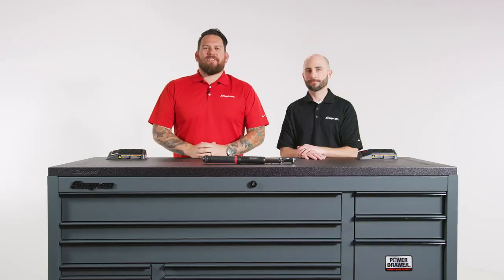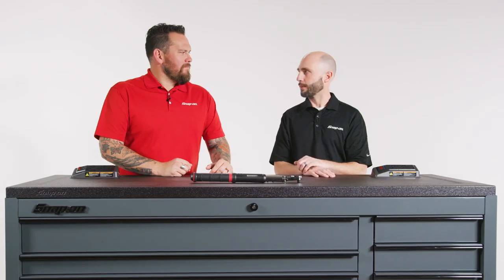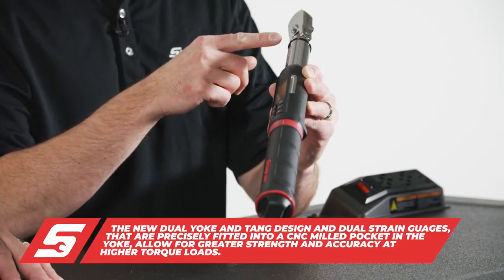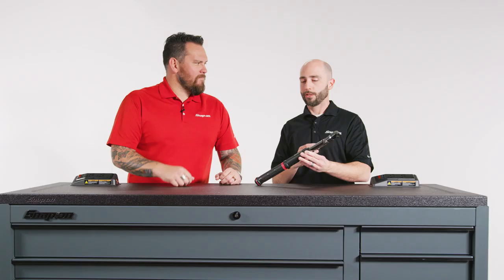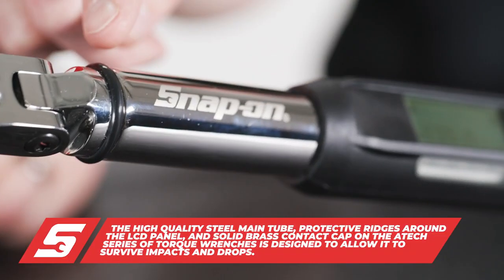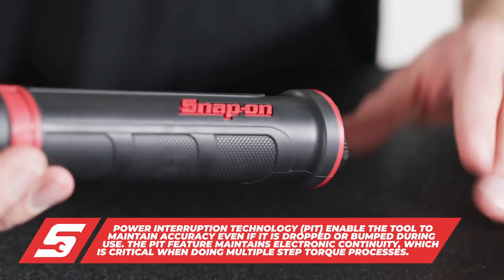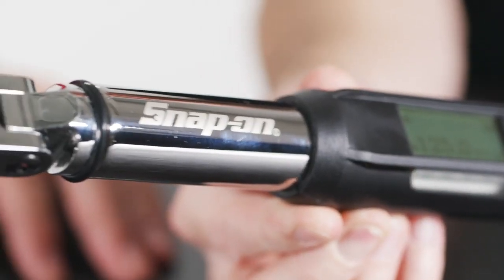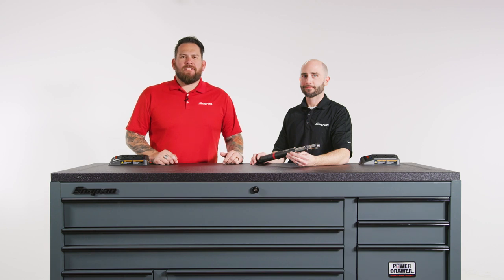Snap-on 3/8" Drive TechAngle® Flex-HeadTorque Wrench - ATEACH2FR125B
Features and Benefits: • Provides a wide working range (5-125 ft-lb) – allows technicians to work on a wider array of popular
applications including passenger tires
• Heavy-duty yoke designed for higher torque load
• Patent Pending Snap-on® Multi Axis Gyro Compensation provides a high level of accuracy even while in a
flexed position; MAG COMP measures and compensates for changes in reaction distance due to flex angle
of the torque wrench
• Snap-on® 80 tooth ratchet for optimal blend of strength and reduced swing arc (4.5°) – shorter length and
minimal swing arc works extremely well in tight engine compartments
• Standard ATECH features such as dual progressive LED’s, LCD screen with backlight, four alert modes
(LED, LCD, vibratory, audible), six scales (ft-lb, in-lb, Nm, kg-cm, dNm, angle), 10 presets, torque then
angle, low profile buttons, power interruption technology, cycle counter, battery level indicator and other
customizable features